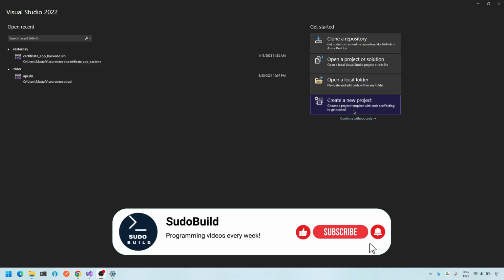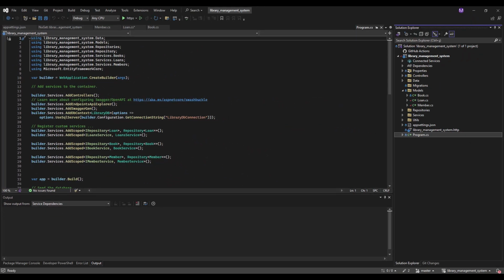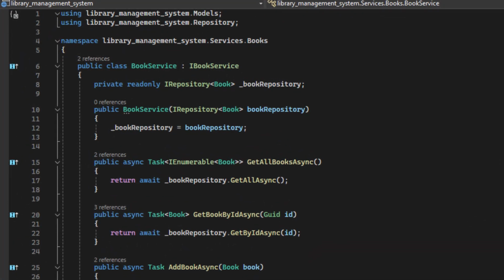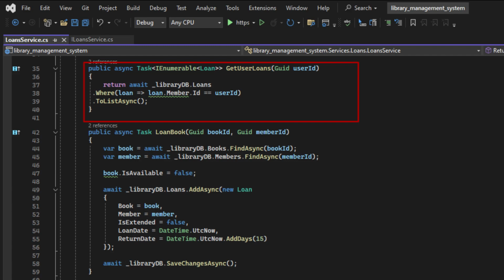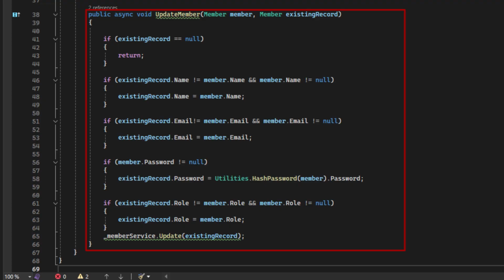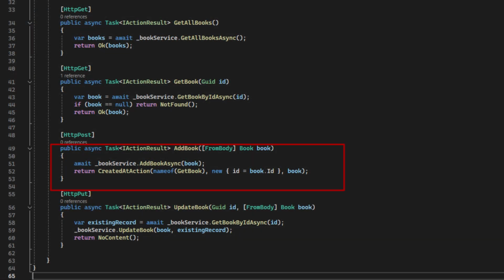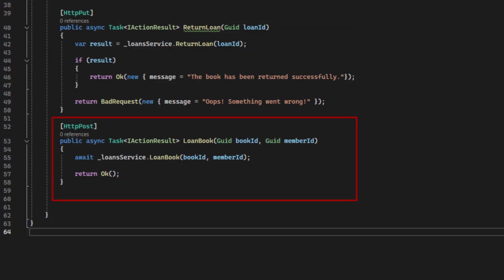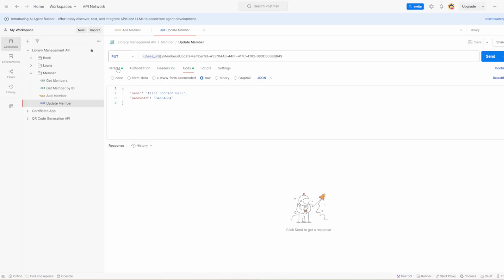Library Management Web API Project with .NET CORE | Step-by-Step Explained in 20 Minutes!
Hello!
Learn how to build a Library API from scratch using .NET Core! In this video, we'll take you on a step-by-step journey to create a robust and scalable API that can handle various tasks such as managing books, borrowers, and lending operations. You'll learn how to design a database, create controllers, implement business logic, etc. using best practices. By the end of this video, you'll have a functional Library API that you can use as a starting point for your own projects. Whether you're a beginner or an experienced developer, this video is perfect for anyone looking to improve their .NET Core skills and build a real-world API from scratch.

Timestamps:
00:00 - Intro
00:16 - Create a New Project
00:56 - The Book Model
01:57 - The Loan Model
02:18 - The Member Model
02:35 - Generating The Tables on the Database
03:36 - Database Initializer
03:53 - General Information About Web API Projects
04:24 - Implementation of a Generic Repository Class
05:41 - The Book Service
07:16 - The Loans Service
10:04 - The Member Service
12:04 - Registering the Services on Program.cs File
12:24 - Implementation & Demonstration of the Books Controller
16:20 - Implementation & Demonstration of the Loans Controller
18:26 - Implementation & Demonstration of the Member Controller
 20:48 - Outro